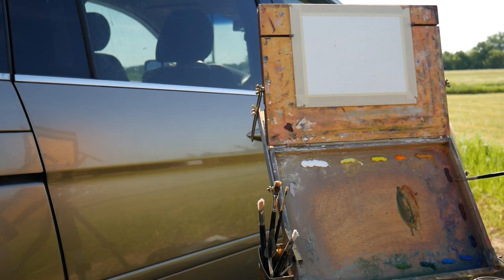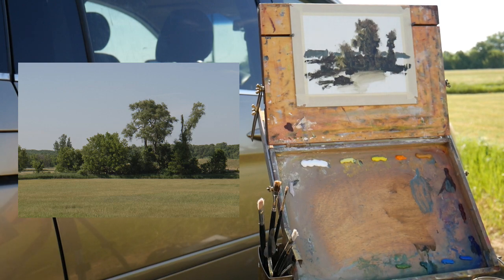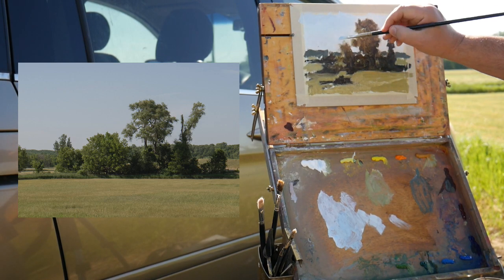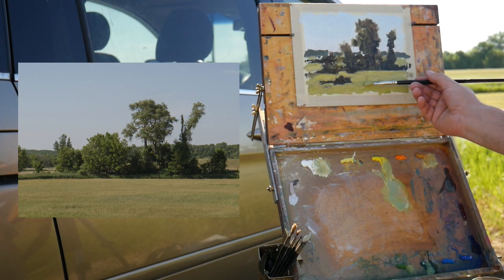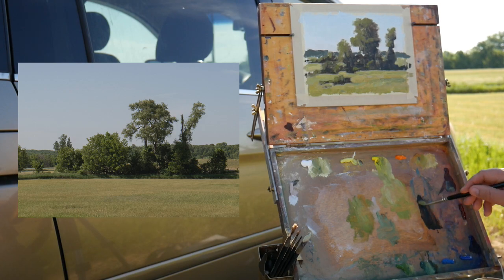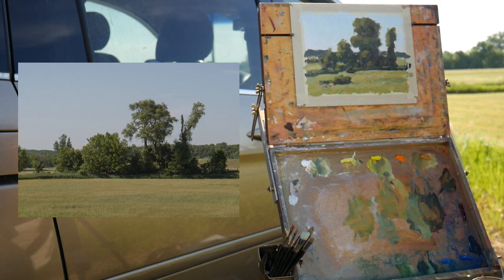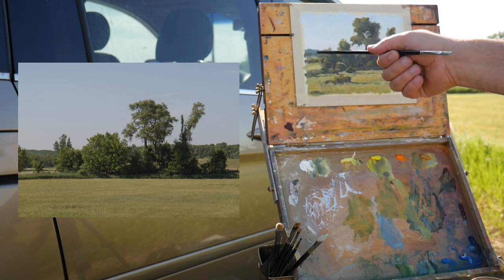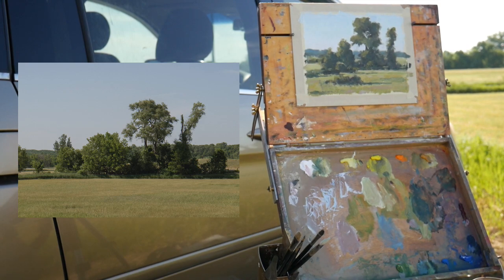MAKING A SIMPLE LANDSCAPE INTERESTING - Plein Air Painting Landscapes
Become a Member, win a plein air oil sketch!

Watch nationally renowned western, wildlife and historical Native American artist Jason Tako show how to turn a simple landscape into an exciting composition in this video Making a Simple Landscape Interesting – Plein Air Painting Landscapes.